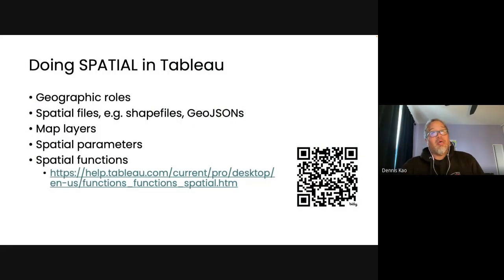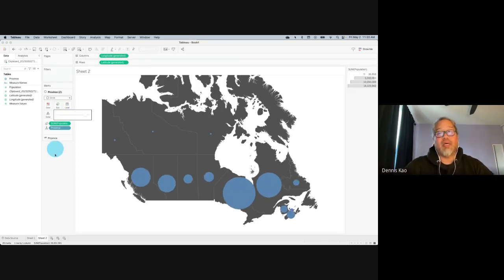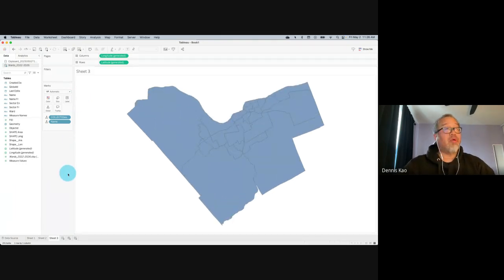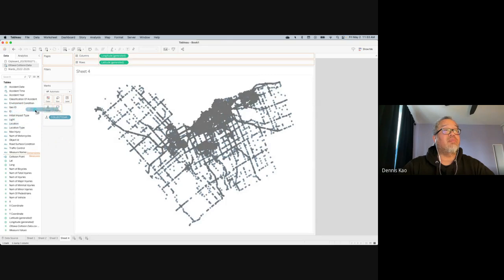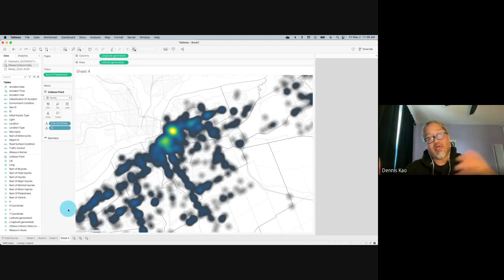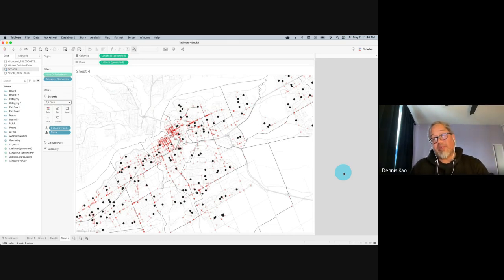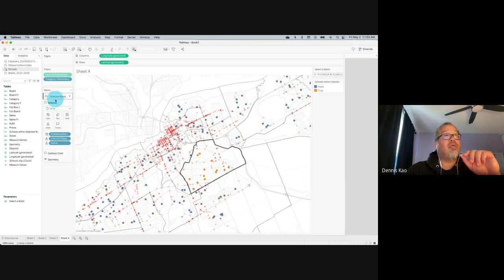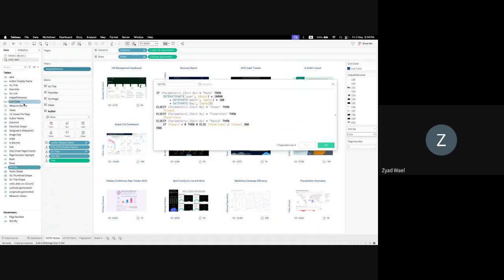Tableau Buddy Sandbox: Geospatial Analysis with Dennis Kao